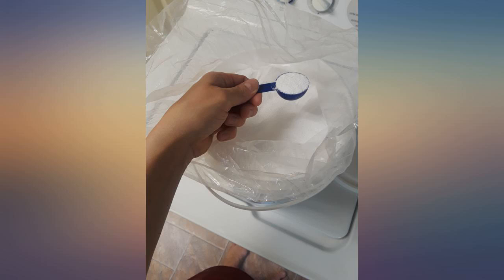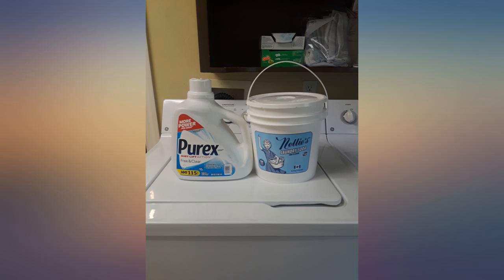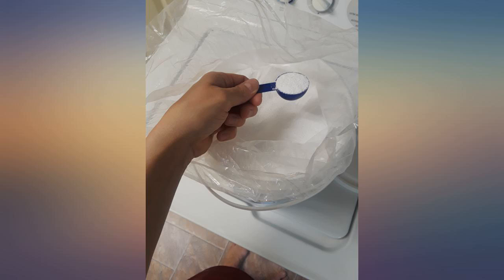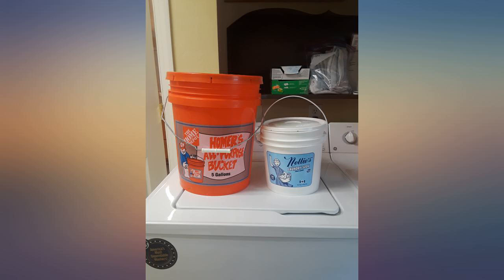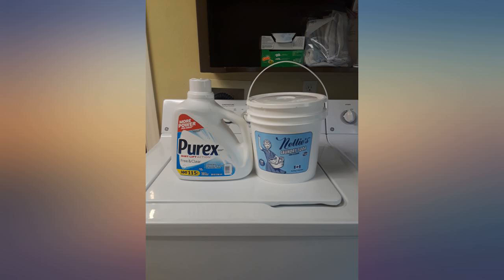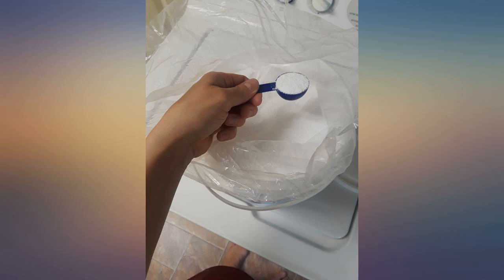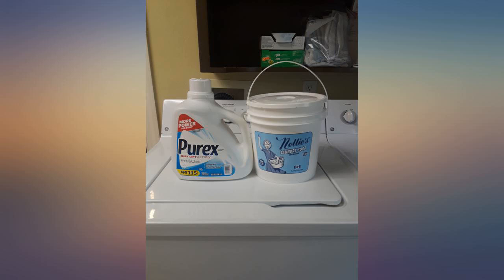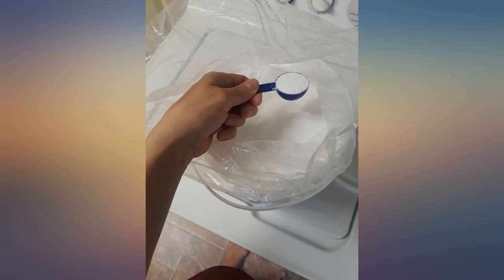Nellie's Laundry Soda, 400 Load Bucket review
Nellie's Laundry Soda, 400 Load Bucket

Main Features:
- Leave clothes feeling soft, fresh and clean without any residue or harsh chemical.
- Why Powder: Liquid detergents are made up from at least 50 percent water. At Nellies we do not think selling you water and moving water around the planet is a very good idea. The fact is, more cleaning power can be packed into a smaller space using powder.
- HOW TO USE: Use one tablespoon of Nellies Laundry Soda for each regular sized load. Wash according to instructions on garments. Always test on garments that may bleed or fade. Nellies Laundry Soda is safe for front loading HE and standard washing machines.
- Ingredients: Sodium Carbonate, Linear Alcohol Ethoxylate, Sodium Chloride, Sodium Metasilicate.